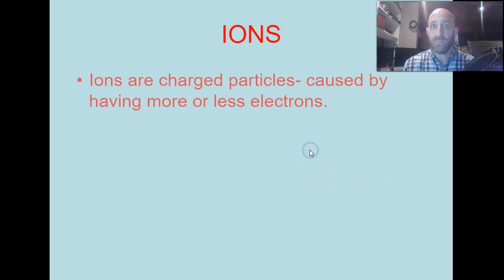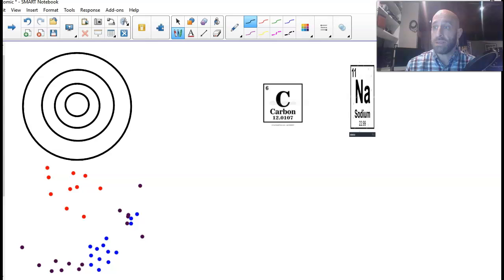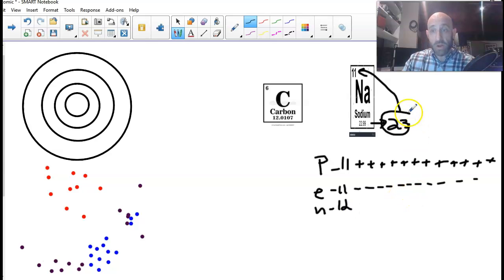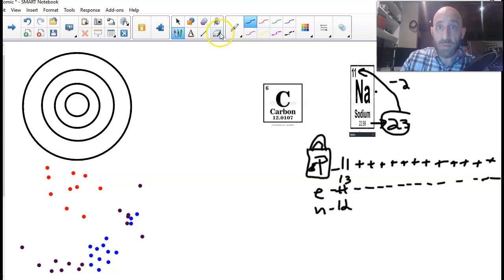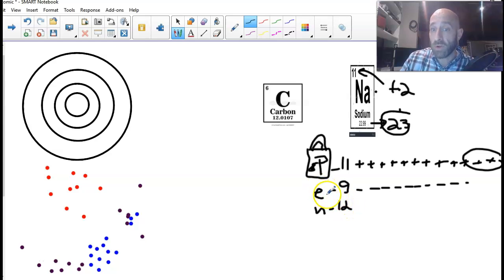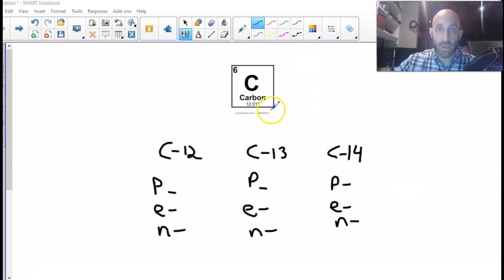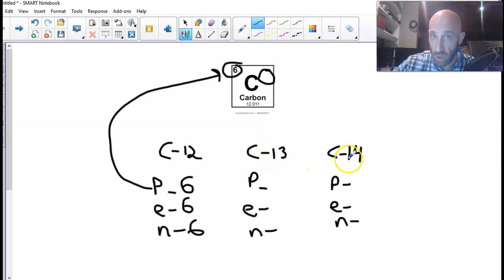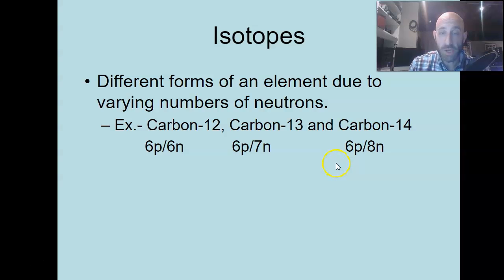Ions and Isotopes